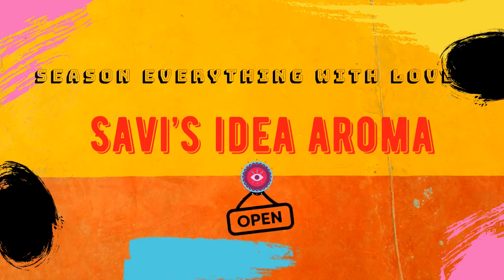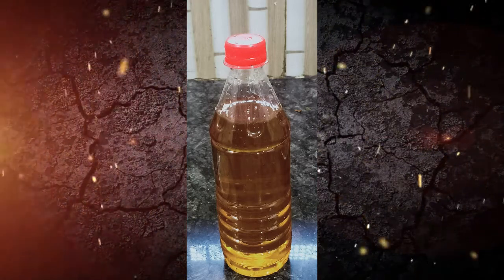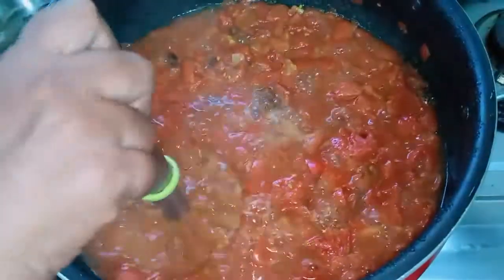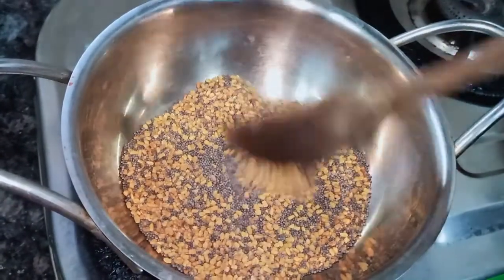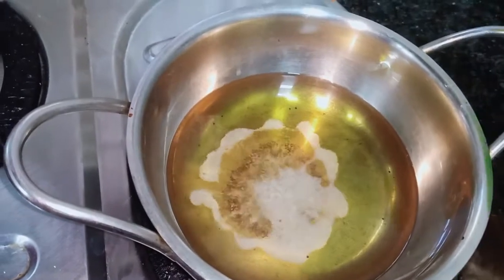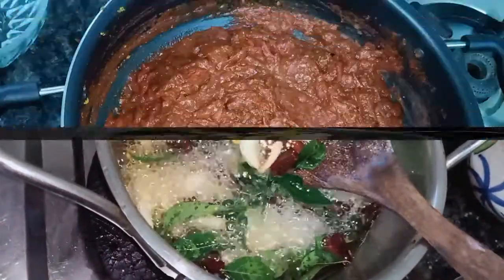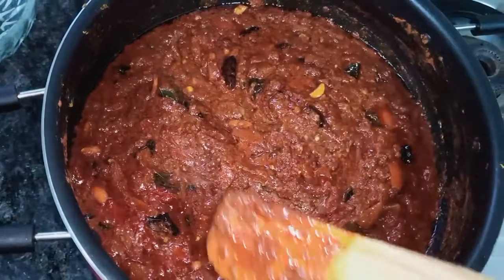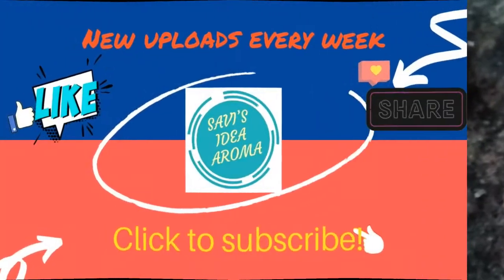THAKKALI THOKKU IN TAMIL FOR OFFICE GOER'S | TOMATO THOKKU FOR BACHELORS | SAVI'S IDEA AROMA THOKKU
This recipe is Exclusively for Office Goer's , Bachelors, can prepare weekly once and store. In busy schedule you can have your home food by preparing only Rice or Dosa or Idli or Chapati and have with "Tomato thokku."

Hope the video was useful to you.